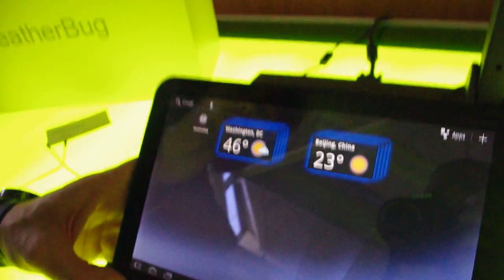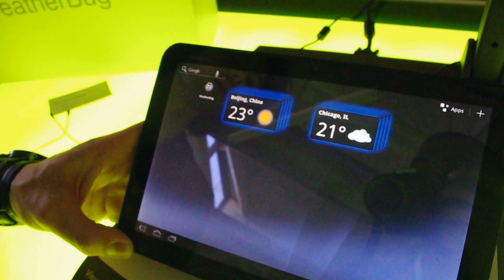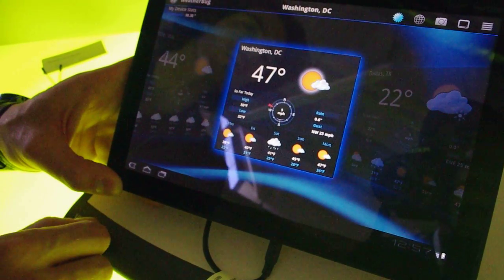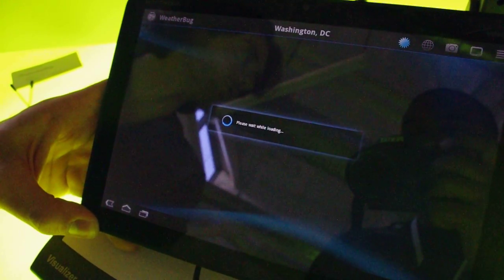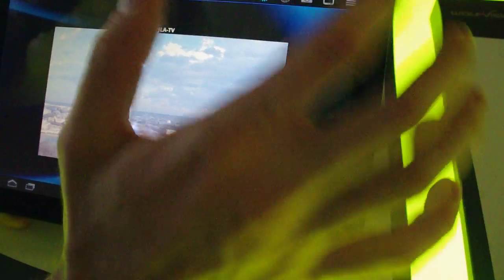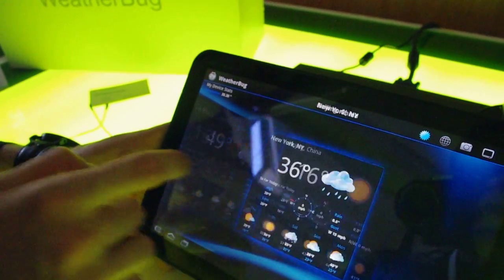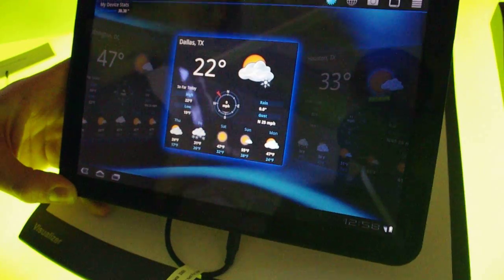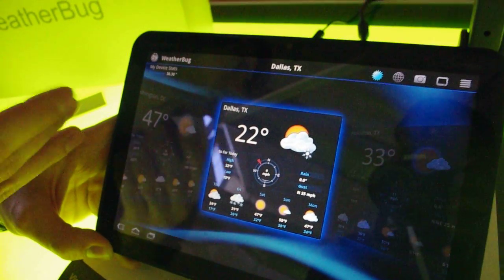WeatherBug for Android demo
WeatherBug for Android tablets demo